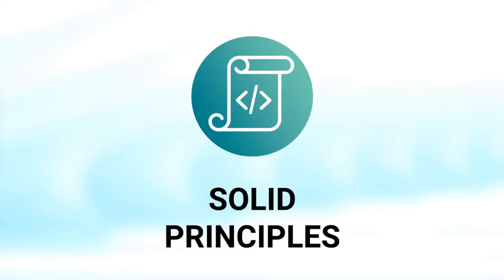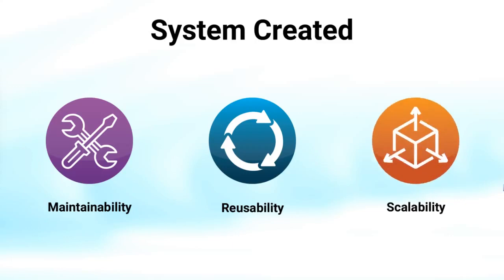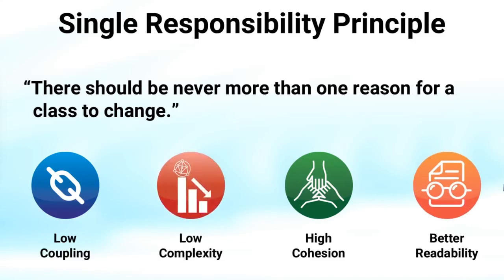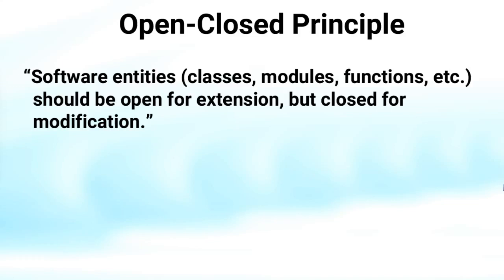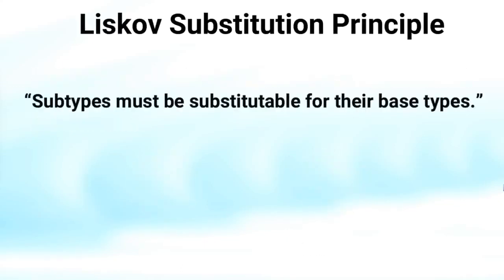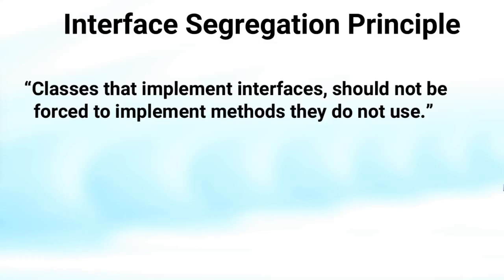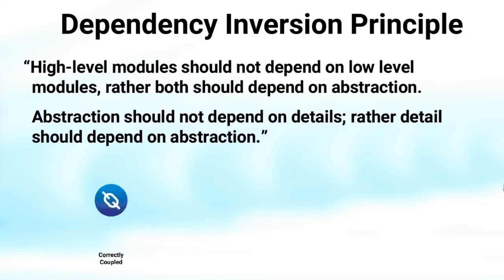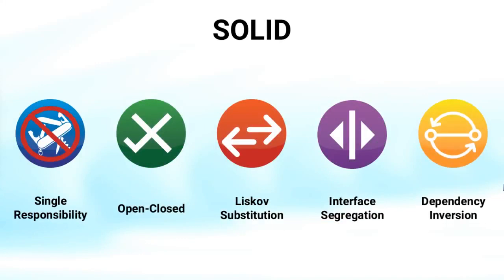SOLID Principles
Hi everyone,

In this video I would like to talk about S.O.L.I.D., the first five principles of object-oriented programming that are essential for building working software.